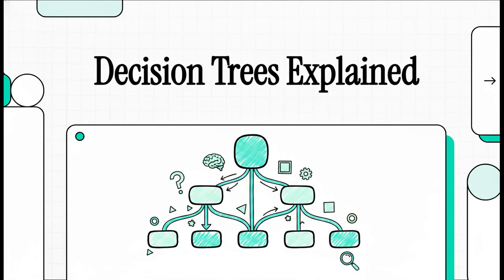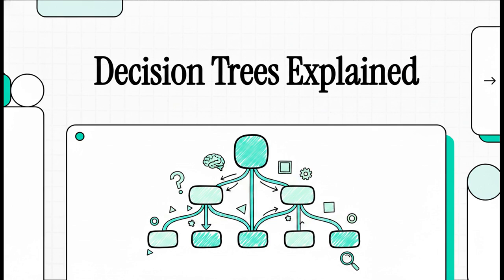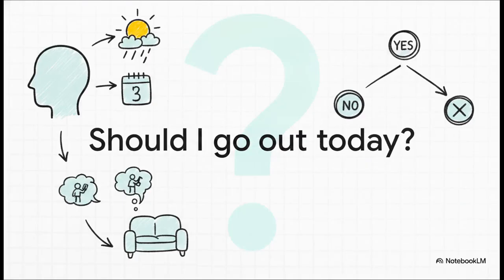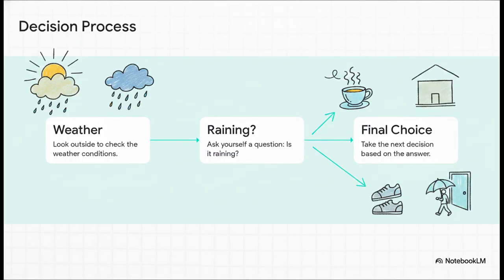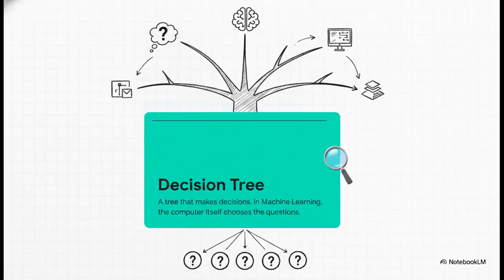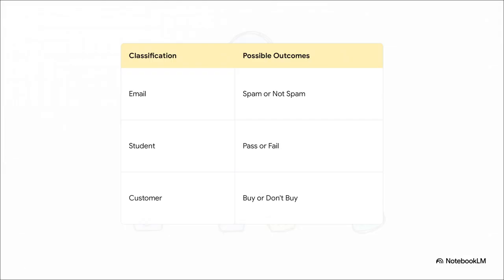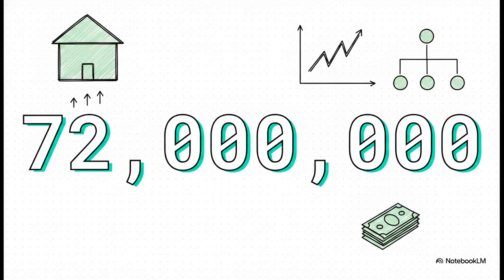Decision Tree Algorithm in Machine Learning| Entropy & Gini Index |Decision Trees Explained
Decision Tree in Machine Learning – Complete Beginner-Friendly Tutorial

In this video, you'll learn the Decision Tree Algorithm from scratch with easy-to-understand explanations and real-life examples.

Whether you're a beginner in Machine Learning, preparing for Data Science interviews, or studying Artificial Intelligence, this tutorial will help you build a strong understanding of Decision Trees.

📚 Topics Covered

✔ Decision Tree Structure (Root Node, Internal Node, Branch & Leaf Node)
✔ How Decision Trees Work
✔ Decision Tree for Classification & Regression
✔ Information Gain Explained
✔ Entropy Explained with Examples
✔ Gini Index Explained